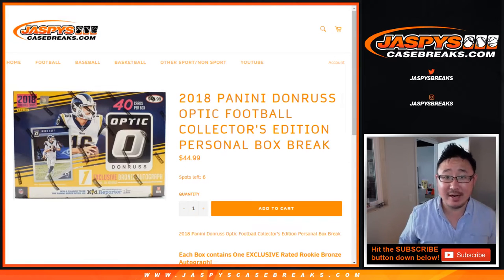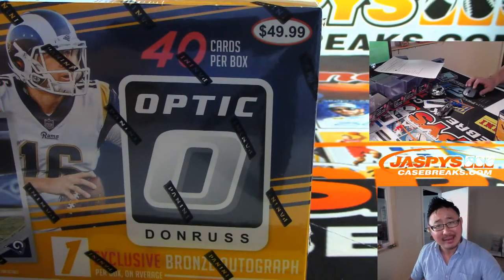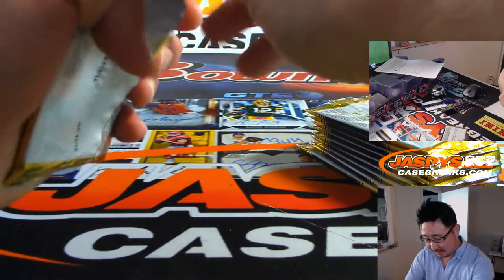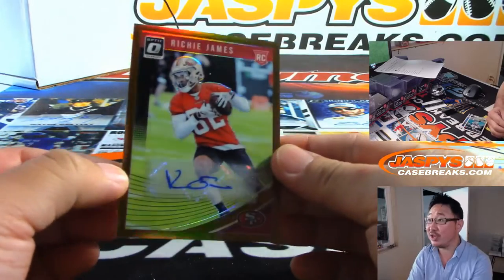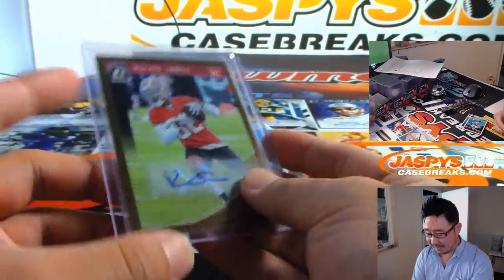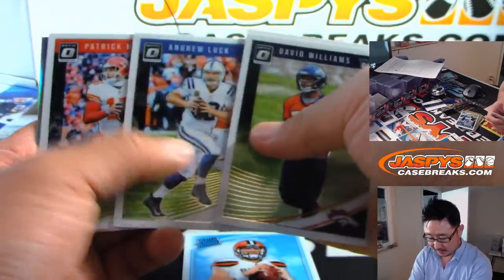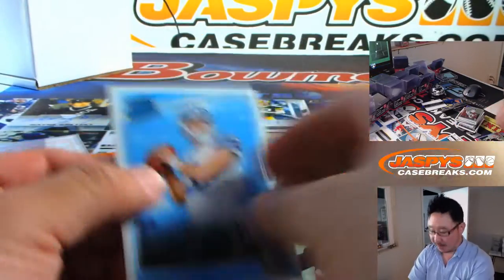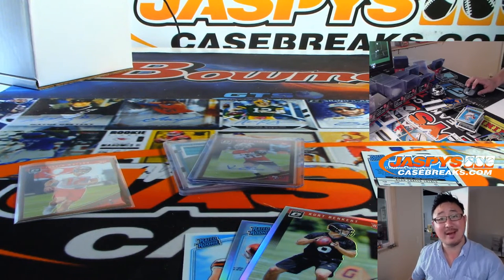W, 08/21/19 || 1Box PERSONAL (Zachary W) || 2018 Panini DONRUSS OPTIC Football (Collector's Ed.)